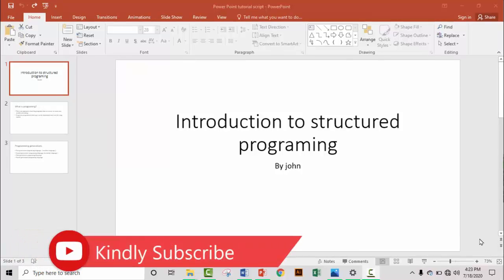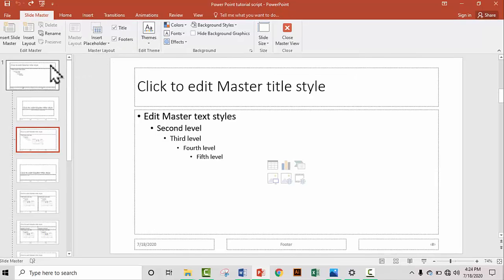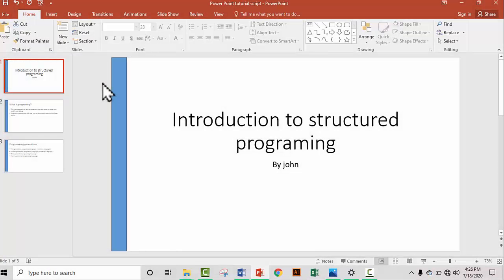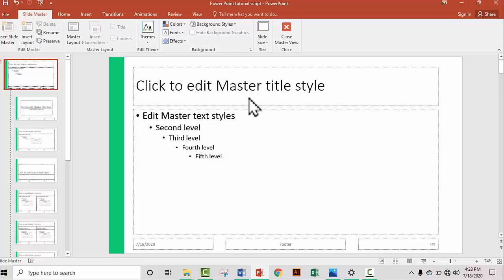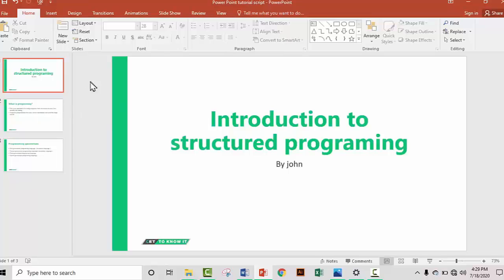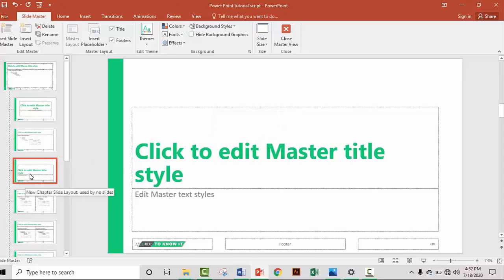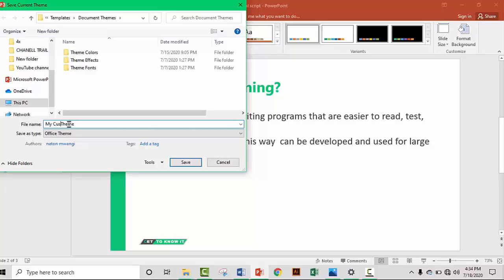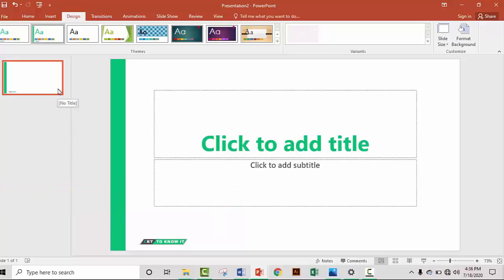How To Create an Awesome Looking PowerPoint Template in Microsoft PowerPoint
In this video you will learn How To Create an Awesome Looking PowerPoint Template in Microsoft PowerPoint, i will take you step by step until you become confortable with PowerPoint Master slides.